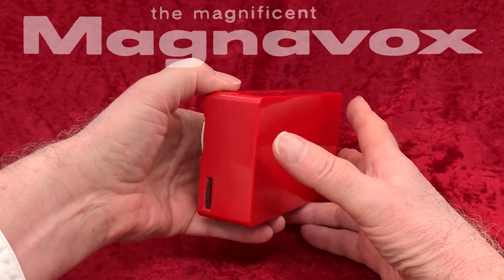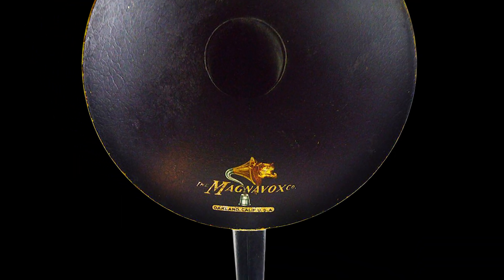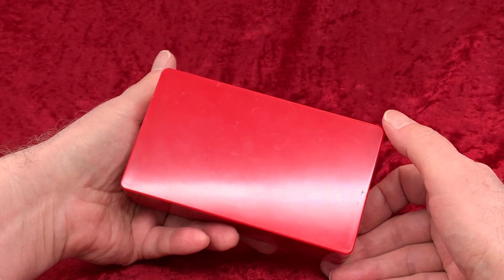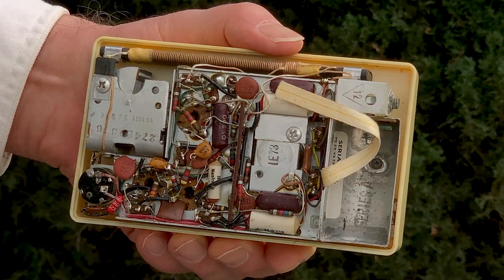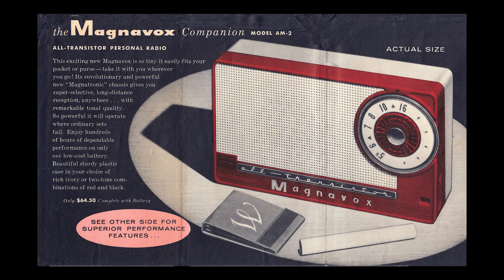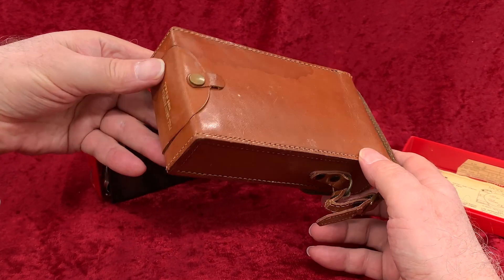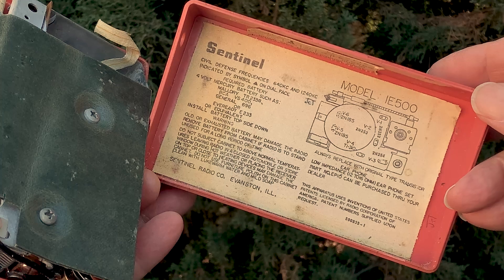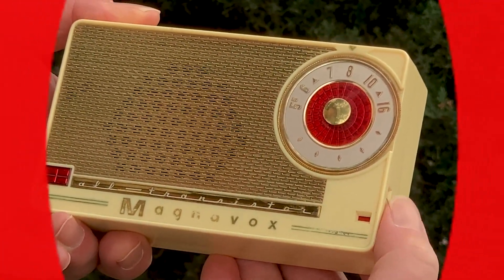First MAGNAVOX transistor radio - 1956 - hand-wired, made in USA, first and only Sentinel transistor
What was the first transistor radio made by Magnavox? If you guessed this one, you'd be right! See, that was easy.

It's the six-transistor Magnavox AM-2 and it is from 1956, or maybe even as early as 1955. In what we call a horizontal coat-pocket configuration, this is a good looking radio. We're going to look at two of these today--this red one which is a little bit later in the production run of this model, and this white one, which is one of the earliest ones produced. You'll notice some differences between the two in the tuning knob and, at the bottom of the front, the way the Magnavox name is applied. Also, on the earlier model, the words "All Transistor" appear on a separate metal plate.

Magnavox has a long history, going back to the Commercial Wireless and Development Company founded in 1911 in Napa, California. Napa Valley you may know from the wines made there. Anyway, the founders sobered up enough to move to San Francisco a little while later, then settled in nearby Oakland in 1916. They found success with their invention of a kind of moving-coil loudspeaker which I think you can best describe today as a kind of an earphone with a horn attached to it. The horn acoustically amplifies the sound. Before such horns, all radio listening was done with headphones. So since Commerical Wireless and Development was in the business of making things louder, they decided to change their name to "Big Voice." Which would have been a pretty crummy name if they hadn't had the good sense to translate it to Latin, where "big voice" comes out Magna-Vox. Magnavox.

Like the Regency TR-1 and most of the rest of the first American transistor radios, this one has no vents on the back. I don't know why they didn't think they needed them. Or why they soon thereafter decided they DID need them on later models.

Opening it up, we see the label--on which is illustrated a diagram of the parts layout. There's mention there of the Civil Defense frequencies, and a list of suitable 4-volt batteries to power the set. Then we get a list of things not to do, like setting your radio on top of a heater. And, it says here that the Magavox Company is now in Fort Wayne, Indiana.

Magnavox covers the chassis with a piece of fiber board inside the back. And here's another difference between the early and later models. You can see on the earlier one that this chassis covering is plastic rather than fiber board.

We are reminded how new the printed circuit was in electronics at the time. We are reminded of that because... there isn't one. This radio is wired, probably by hand, the old-fashioned way, called "point-to-point wiring." No printed circuit board. Only the earliest transistor radios were made this way, and not many of those. For example the first Zenith pocket transistor Royal 500 had point-to-point wiring, but by the following year the newer version of the Royal 500 had a printed circuit board. And indeed this AM-2 model from Magnavox was followed by an almost identical looking AM-5 model which had a printed circuit board.

Here's an ad for the Magnavox AM-2. You'll notice that the illustration of the radio in the ad shows the earliest version. This ad appeared in Holiday Magazine in July of 1956 and would be the first, or at least one of the first generation of ads introducing this first for Magnavox, a transistor radio. The same early-version AM-2 is shown on the owner's manual. I'll give you some quiet for a moment to let you look over both sides of this owner's manual in peace.

I'm sure there are also some circuitry differences between the earlier and later versions of this radio. But you know, I think that can probably be said for any and all transistor radio models ever produced.

And here's the nice leather case that came with the AM-2. It's full grain saddle leather. But since it's a 70 old piece of leather at this point, I'm not going to go bending it around. It has a nice soft finish on the inside and doesn't scratch the radio, much. In the bottom of this case is another compartment for an earphone and maybe an extra battery. What will they think of next? Well, I'm thinking this might just pull right off of here if I try and open it so, no. We will just leave what's in here, if anything, to our imaginations.

And what is this? It's the Sentinel IE500 and it is a rare one. Sentinel was an old radio manufacturer out of Evanston, Illinois, near Chicago. Their main business was making radios for other private label brands. Today, I think, we would call Sentinel an OEM. I suppose it is an irony that this transistor radio--their only transistor radio--would be made not BY them for someone else, but FOR them, by Magnavox. It is essentially a Magnavox AM-2 that is branded "Sentinel." Who made what is an assumption we are making here, based on who survived. It's conceivable that it was Sentinel who made both Sentinel and Magnavox transistor radios. But we assume Magnavox was the maker because Magnavox acquired Sentinel...